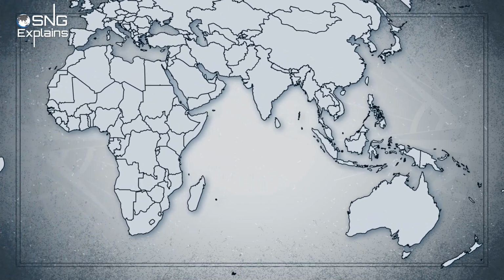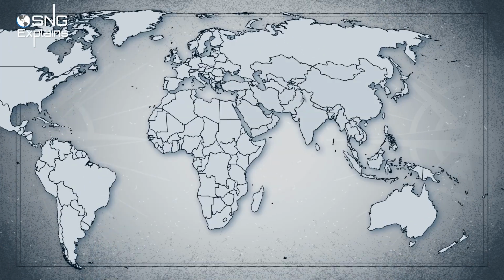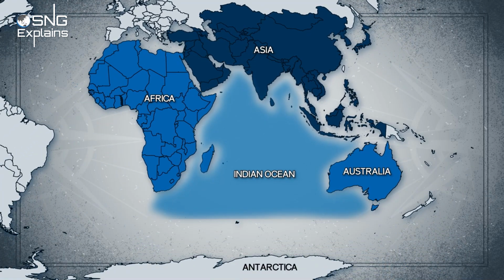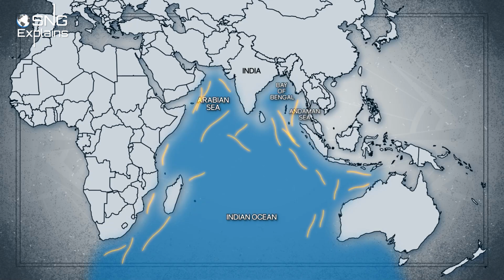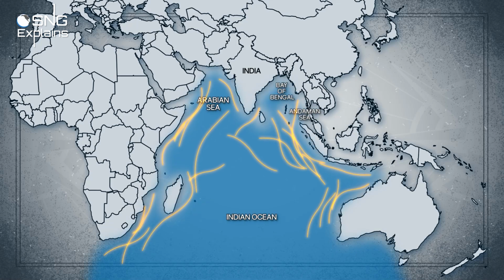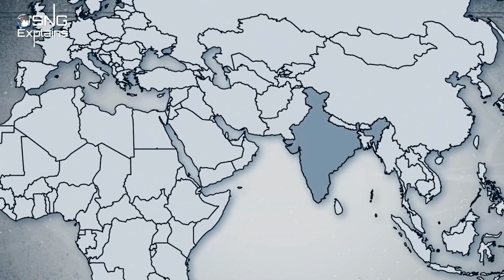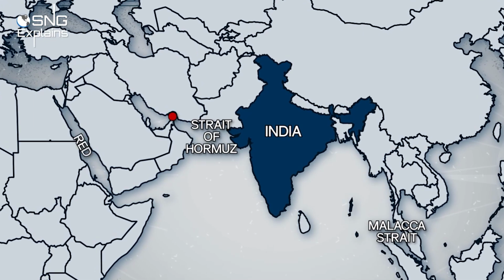Power Projection In The IOR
As the Indian Navy showcases the might of its two aircraft carriers in the Arabian Sea, it sends out strong signals to its adversaries expanding its role in the IOR.

Since many of our well-wishers requested a UPI payment id to contribute and support us, here’s the link, which gives us 100% of what you choose

You can also click and buy a YouTube Super Thanks(the heart icon where you liked this video), which directly supports StratNewsGlobal, with 70% of your chosen amount.

Click on the 🔔icon to get notified of our latest uploads.